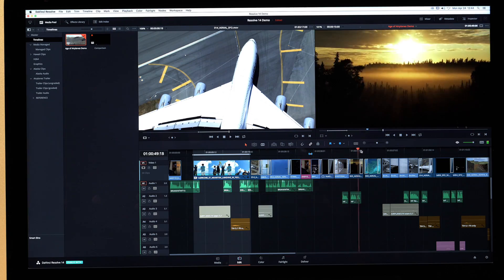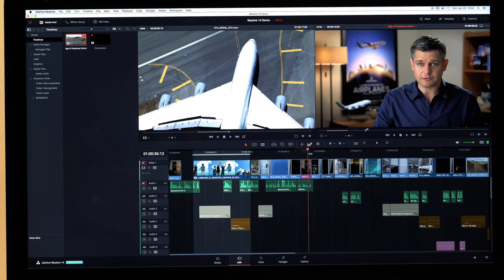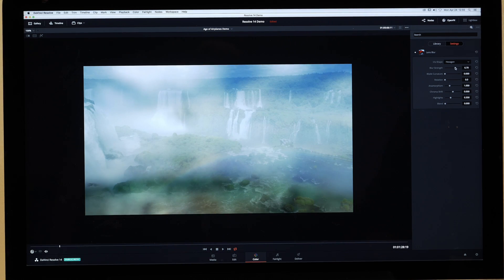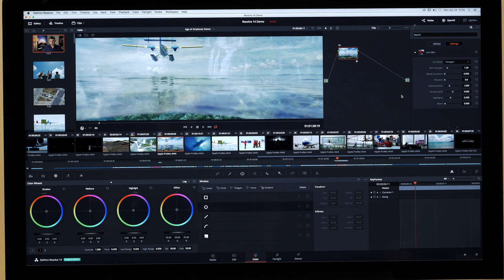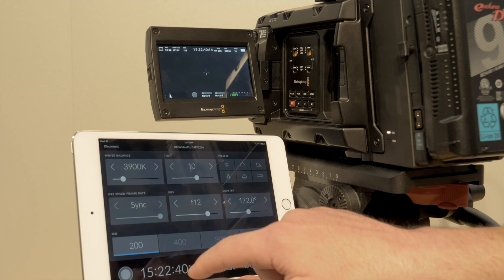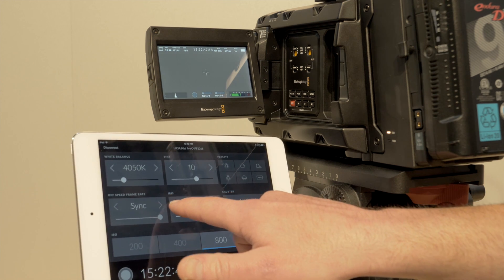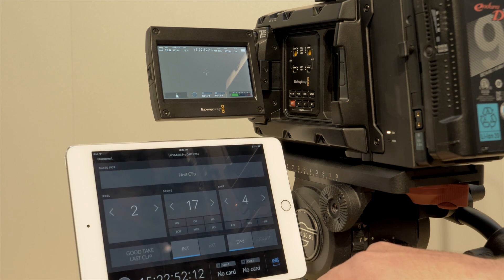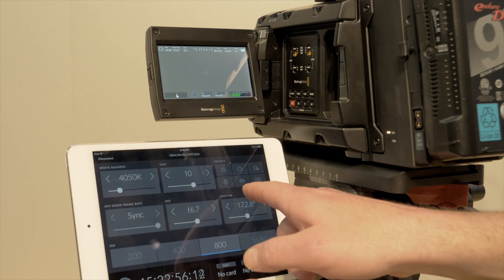DaVinci Resolve 14, Speed, Ursa Mini Bluetooth, Fairlight // NAB 2017